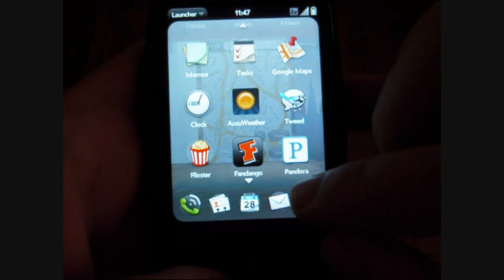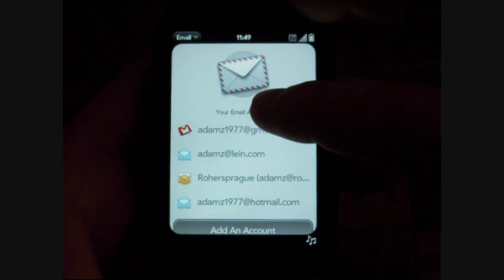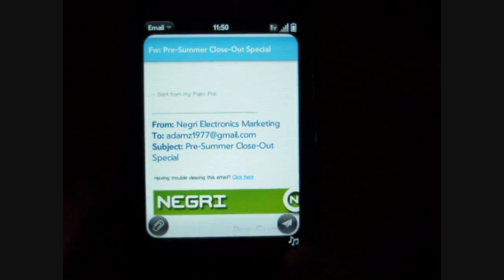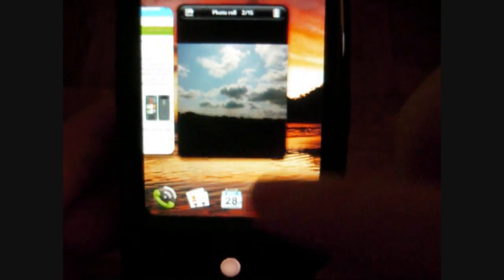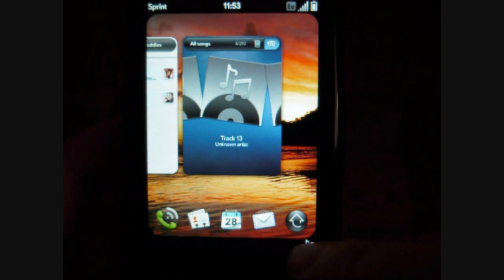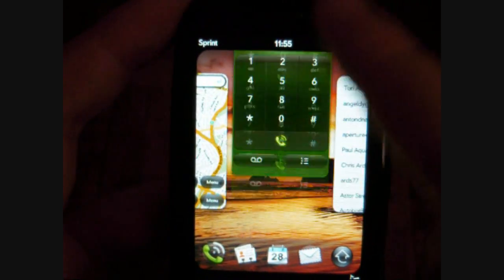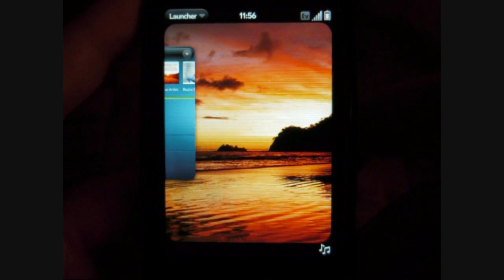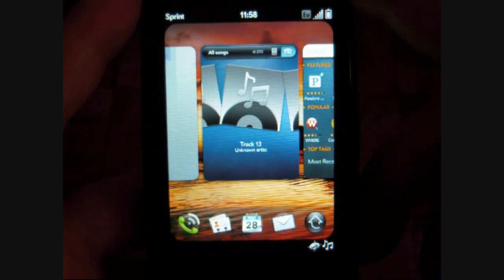Palm Pre Software Tour | Pocketnow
Sprint Palm Pre WebOS iphone Windows Mobile Treo Pro "palm pre"